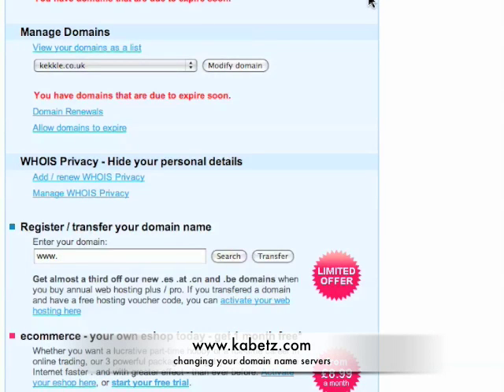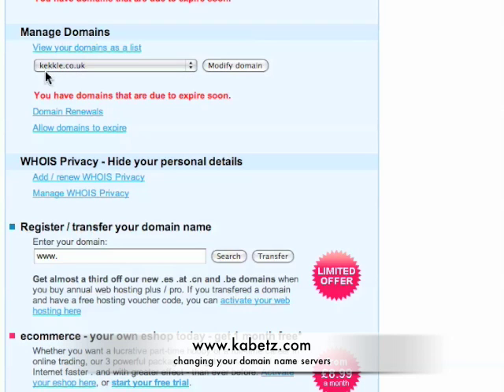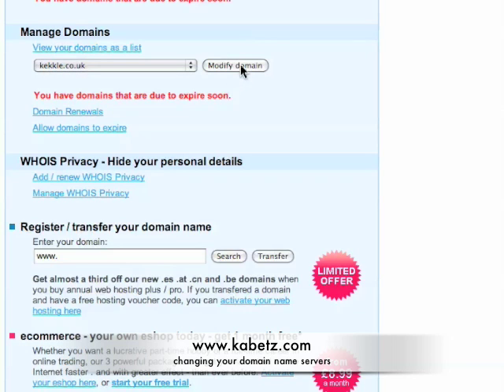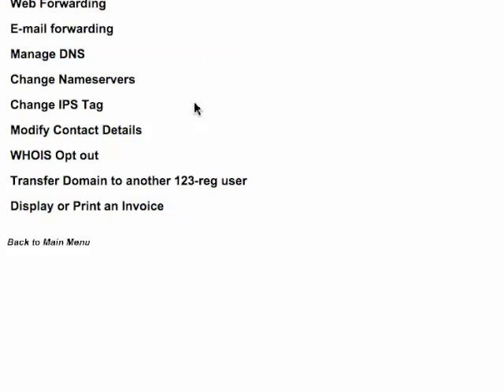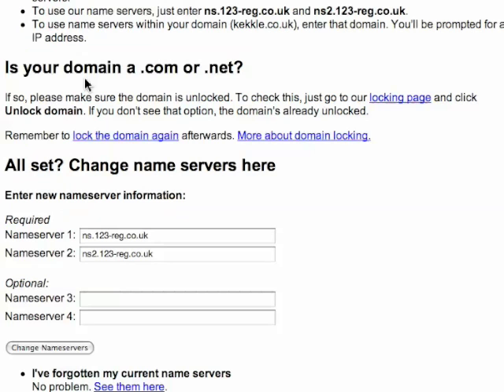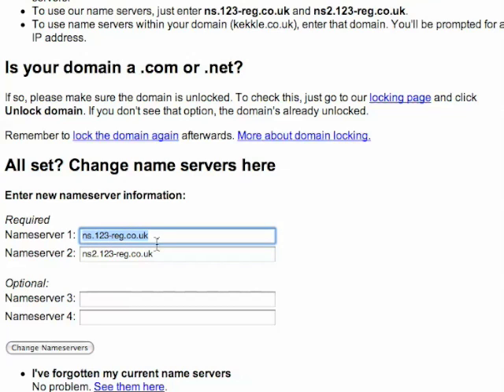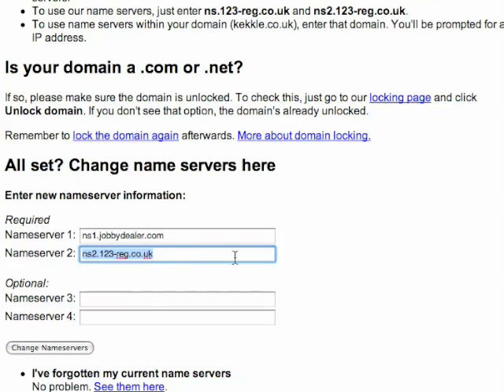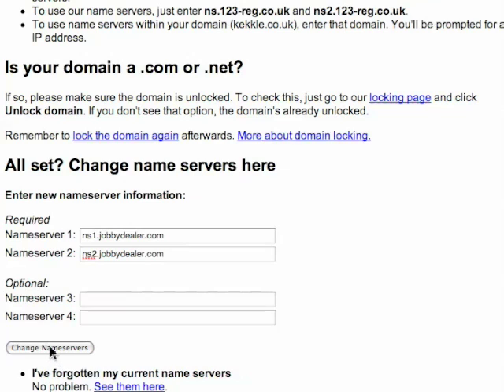Update your domain name servers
A dns update on a 123-reg.co.uk server. A tutorial on how to point your new .co.uk name to your new server so that you can get to work with either zen cart or wordpress.